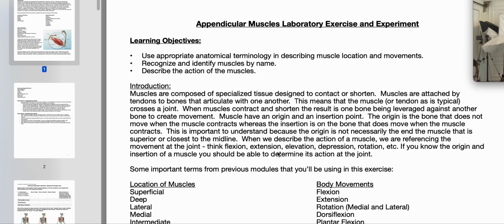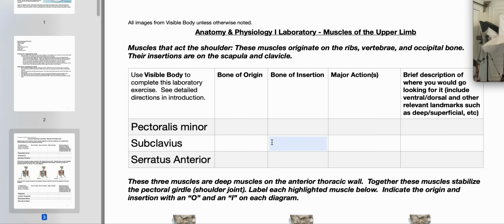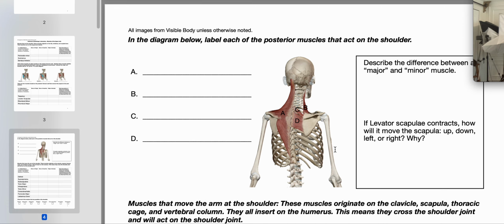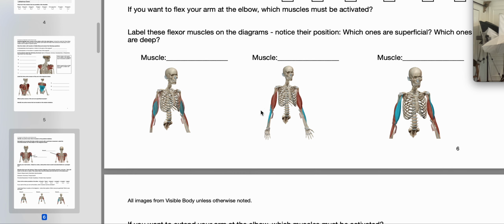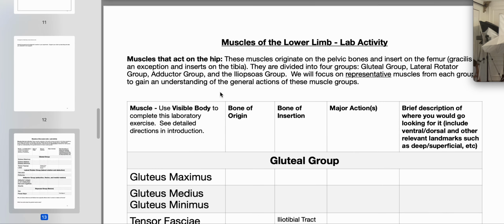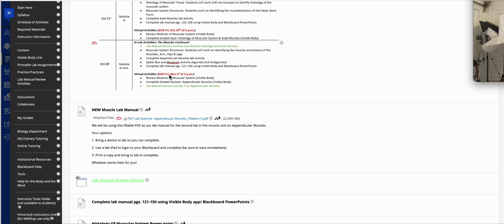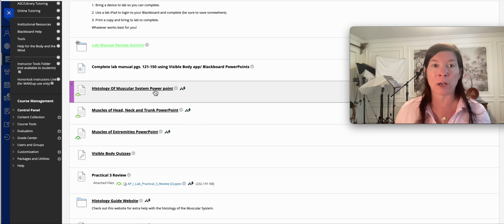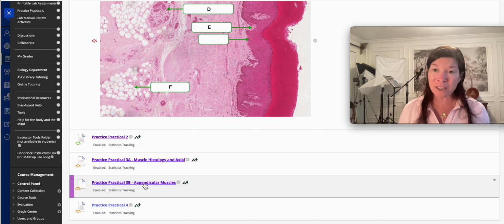Lab 7 Activity - Appendicular Muscles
An overview of how to complete the assignment with some tips and tricks.